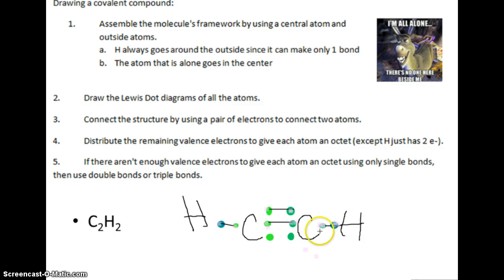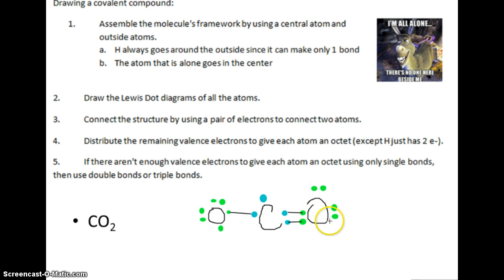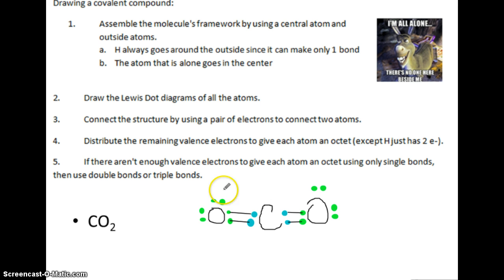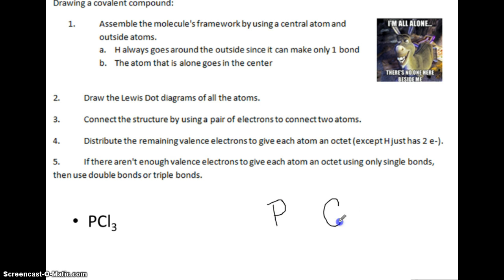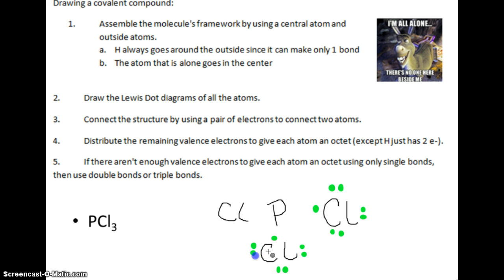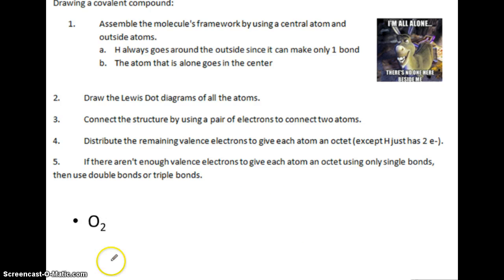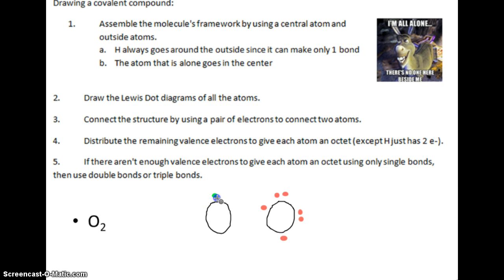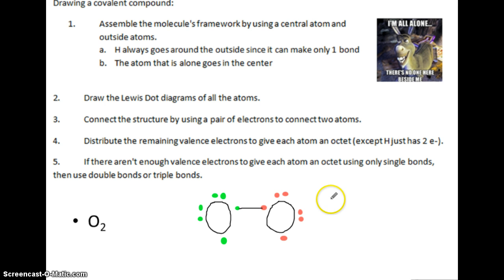Mrs. KJ Explains: S1; 4.06 Part 2